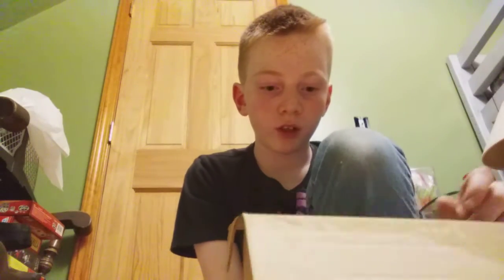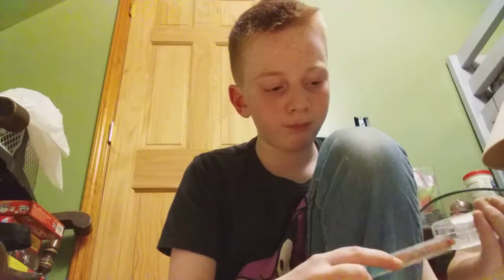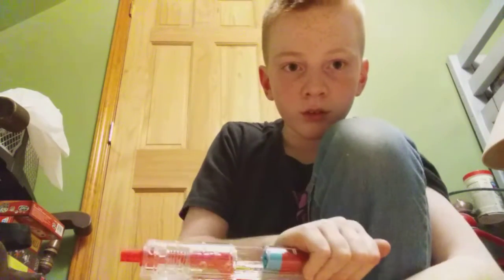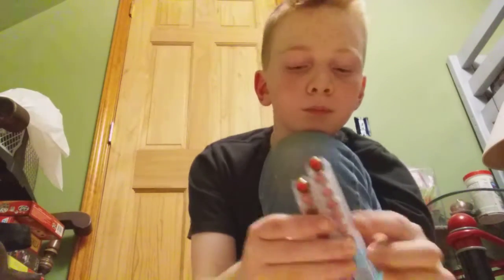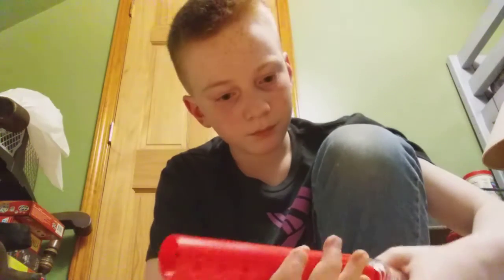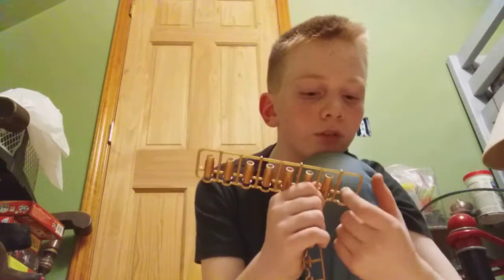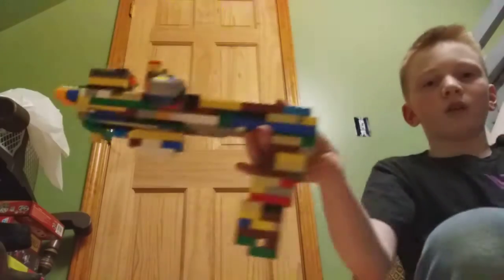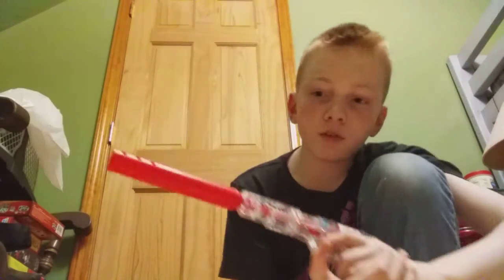transparent toy gun (colt 1911) review